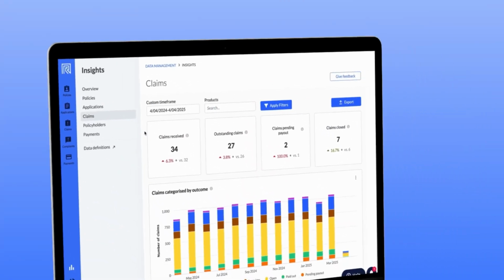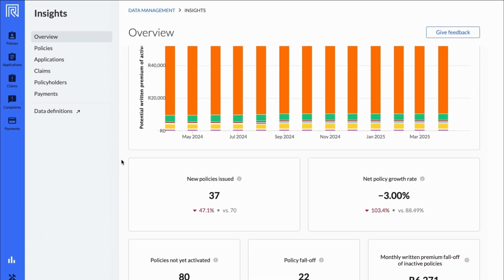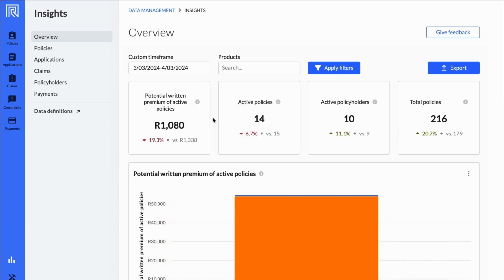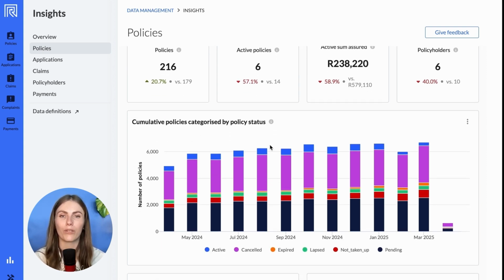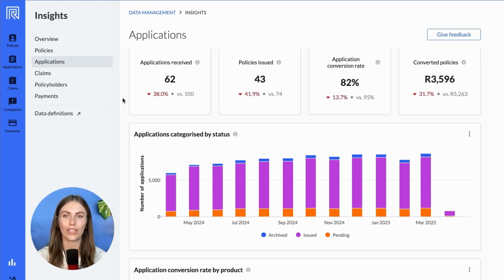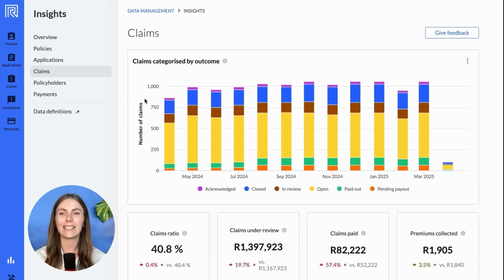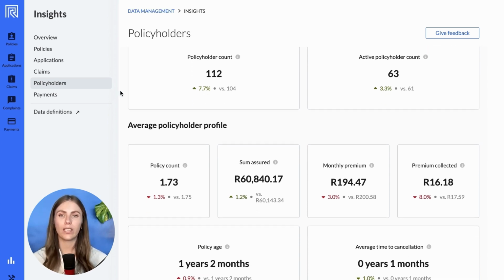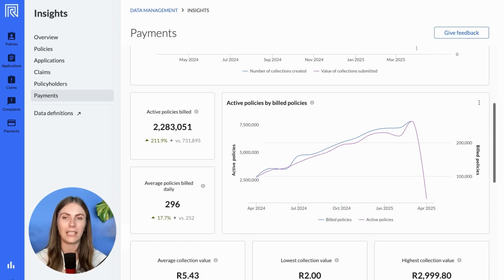Product Demo: Insights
This is a product demo for Root Insights - our built-in business intelligence solution that delivers instant, actionable analytics. From product performance to operational trends, Insights gives you real-time dashboards designed for insurance, no integration delays and no third-party tools required.

00:00 Introduction
00:19 Why you need Insights
01:36 Demo